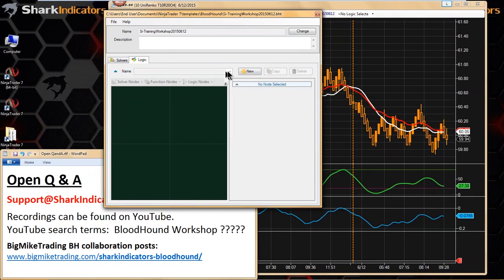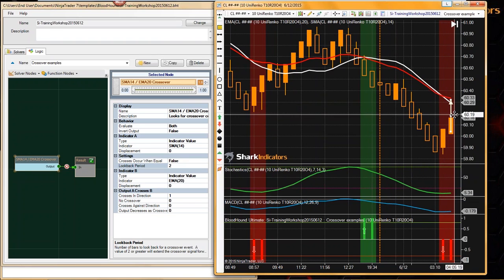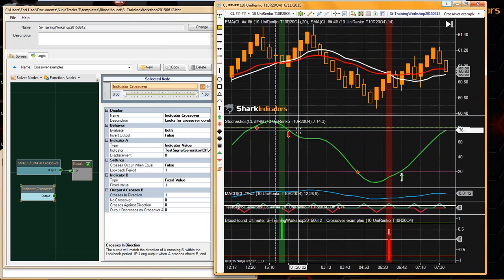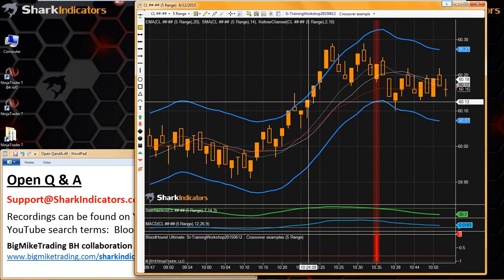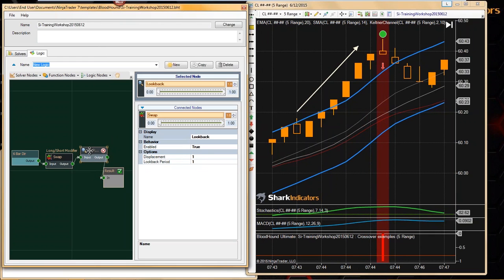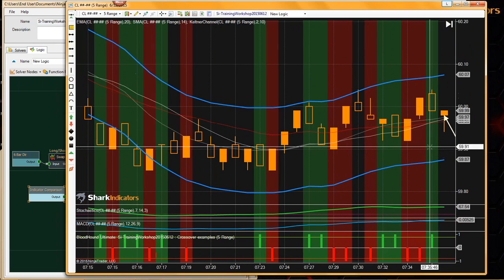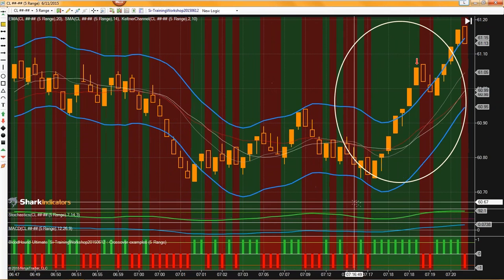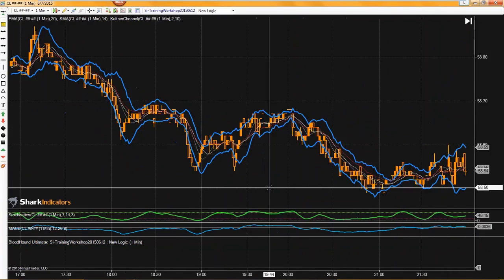BloodHound Workshop - Training on the Crossover Solver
1)  We start off with training on the Crossover solver, with a couple of examples.
2)  This section shows how to use the Comparison solver to detect when the Close price gets within 5 ticks of the upper Keltner band for a short signal, and a long signal when the Close price gets within 5 ticks of the lower Keltner band.
3)  This system looks for 6 or more bars in the same direction and then a reversal bar with a long wick to qualify the reversal signal.  6 up bars, or more, followed by a down bar with a 80% wick length will give a Long signal, and the opposite setup for a Short signal.